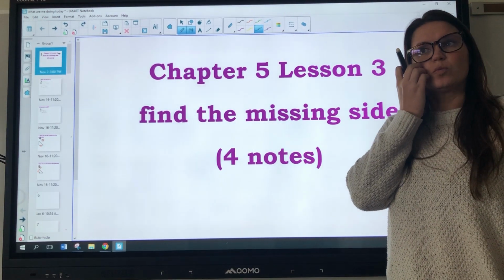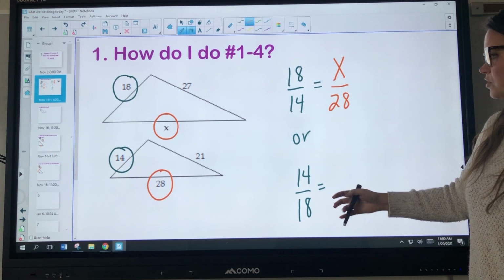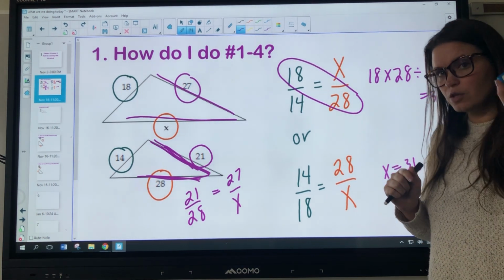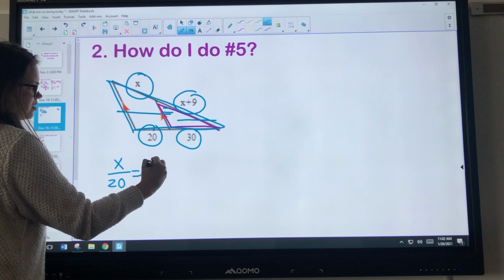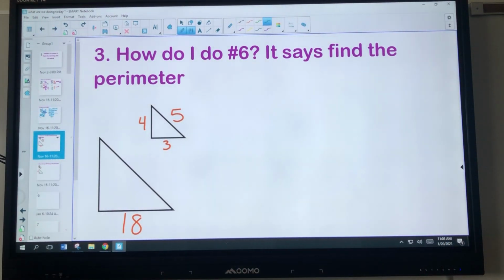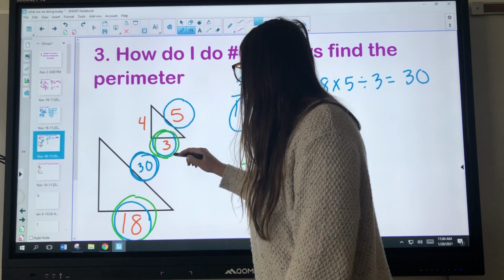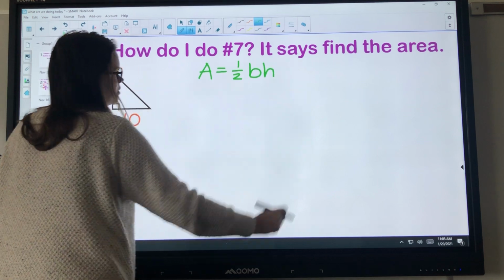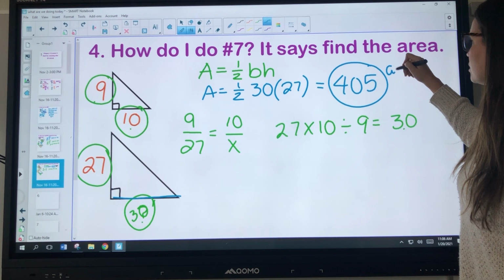Ch 5 lesson 3